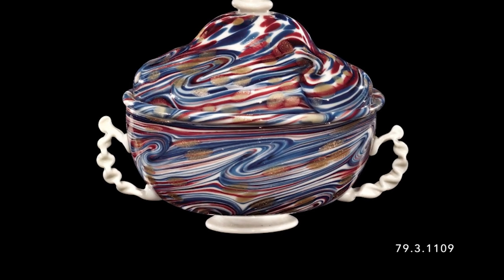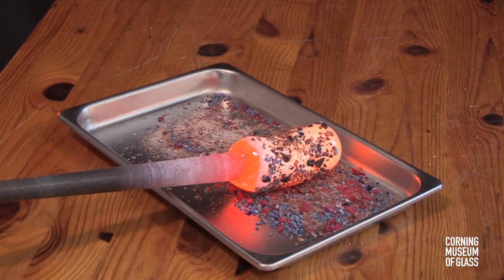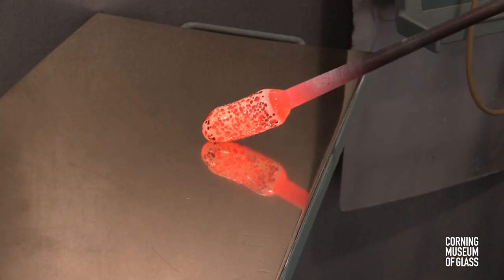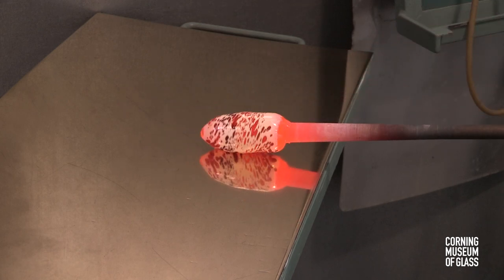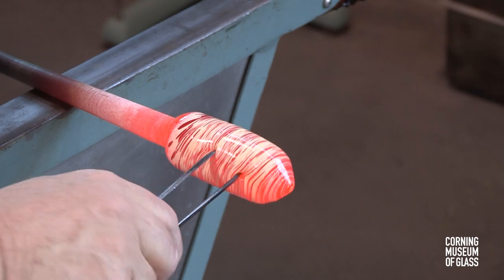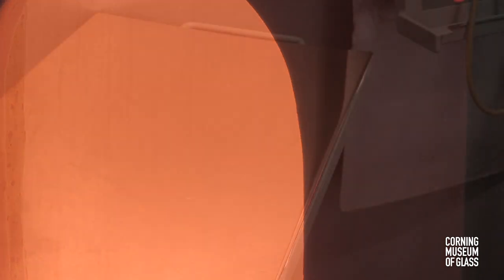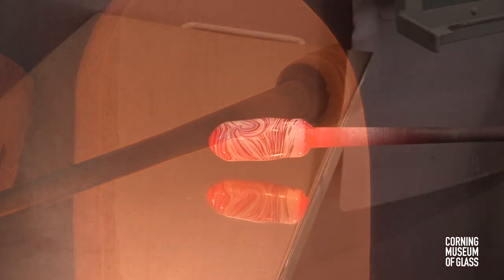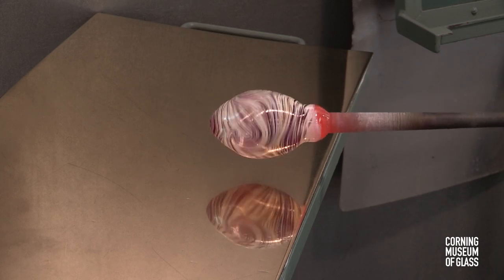Frit Decoration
In this video, frit is added to a bubble and manipulated with pincers. See 360˚ photography and learn more about this object in The Techniques of Renaissance Venetian Glassworking by William Gudenrath